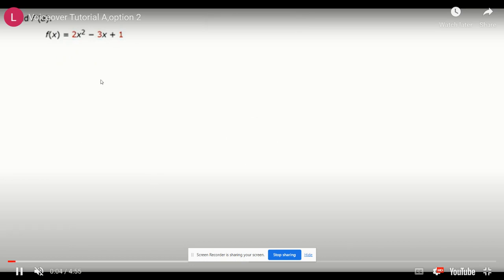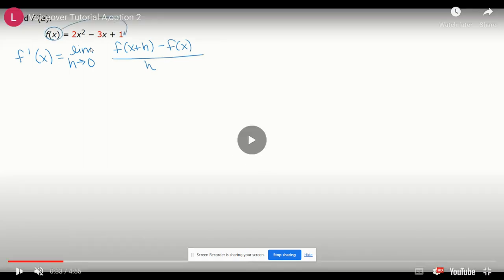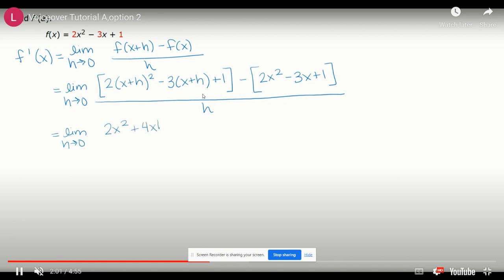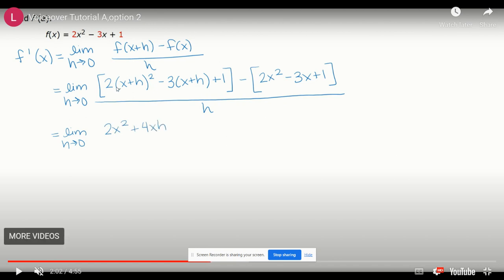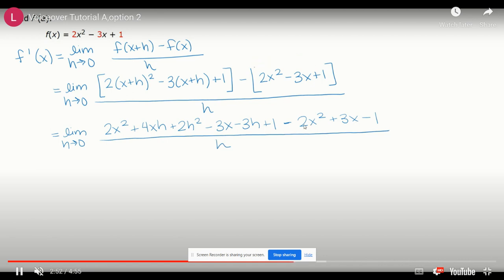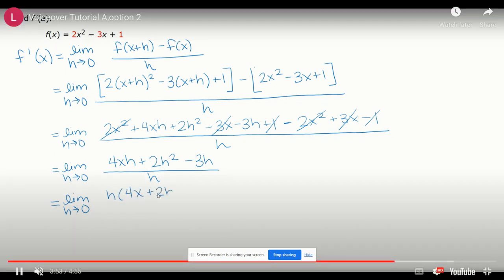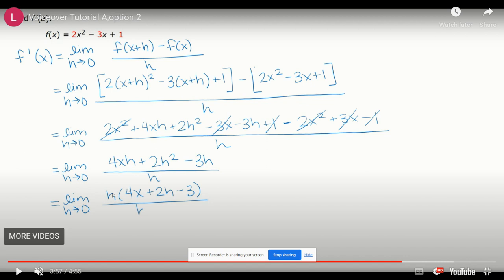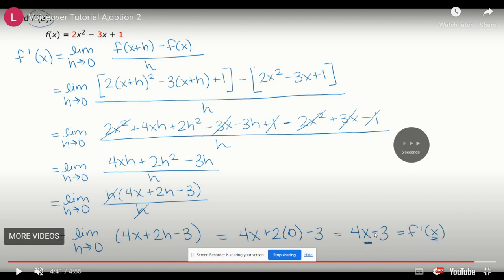Voiceover For PAN 2